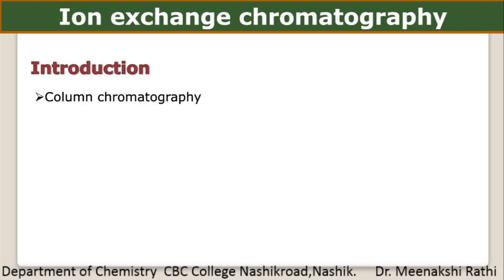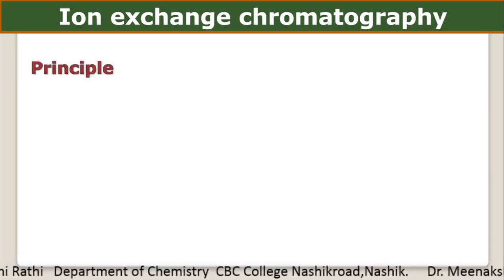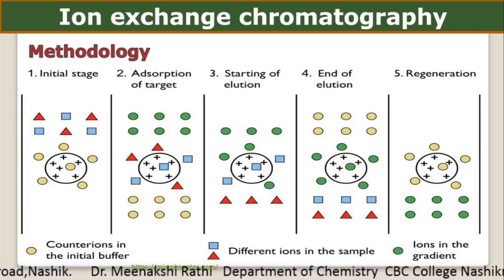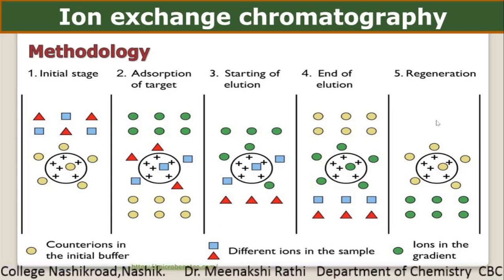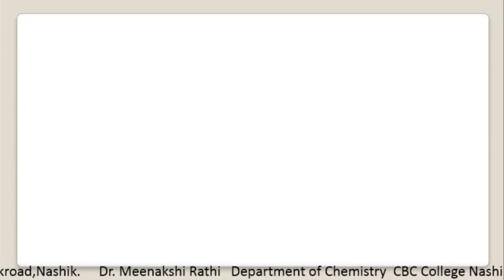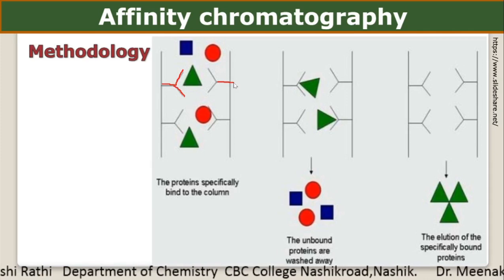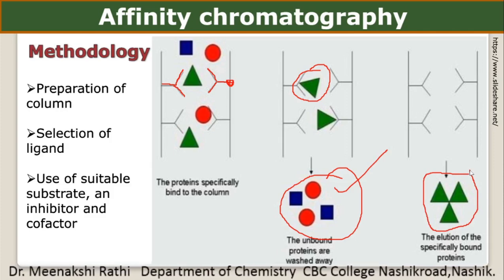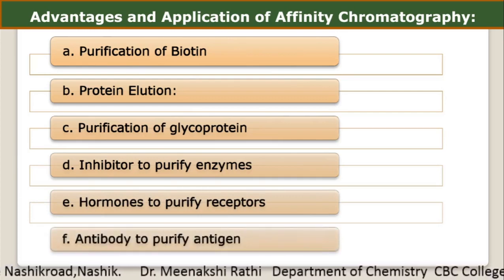6. Ion Exchange And Affinity